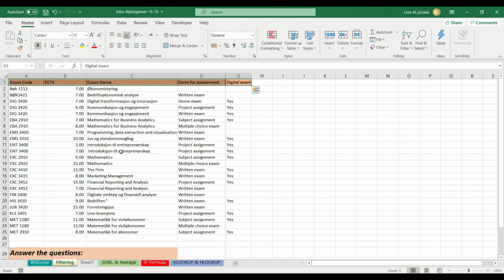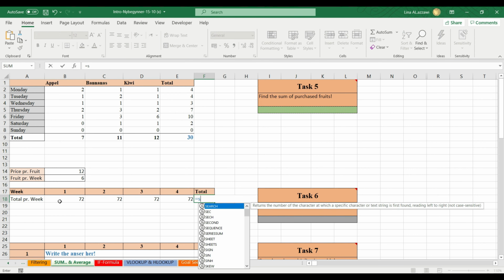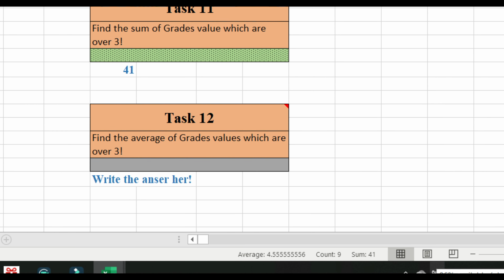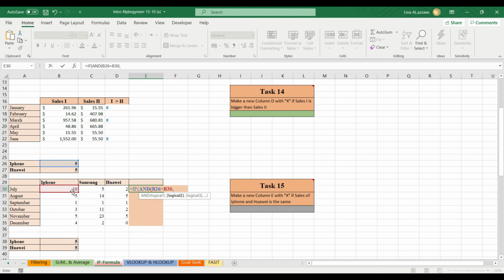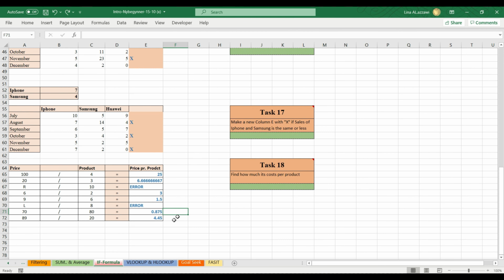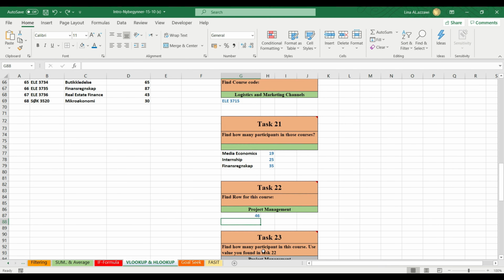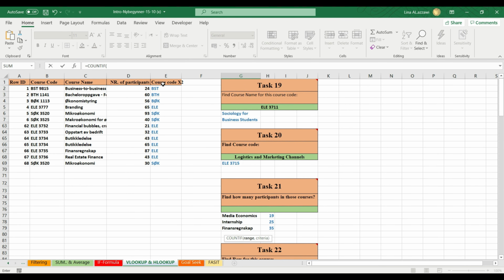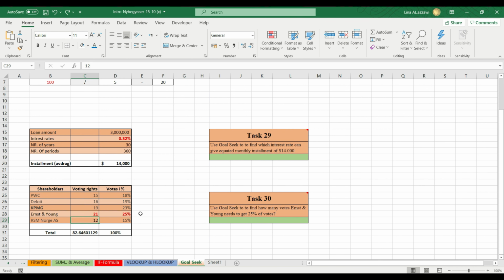Intro Excel-course for beginners. Solution